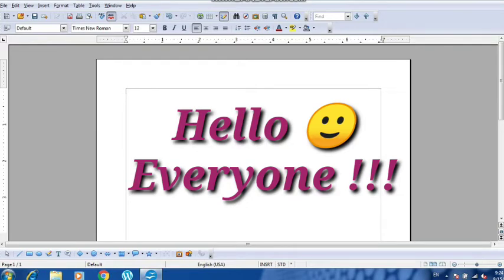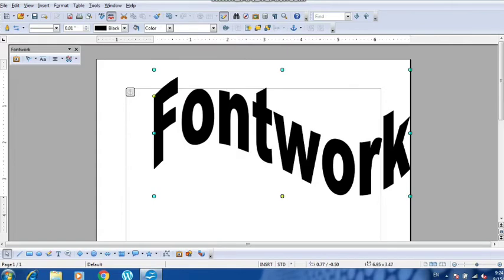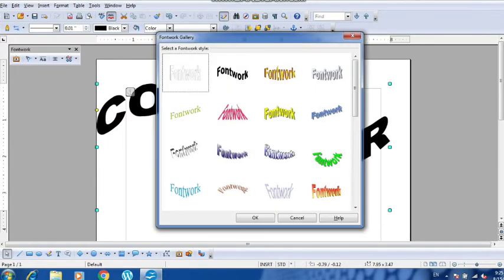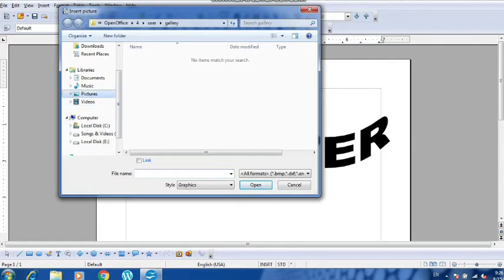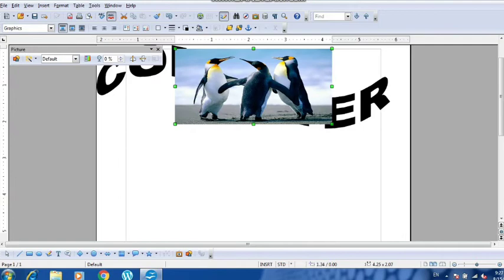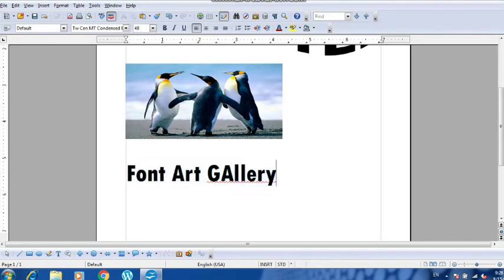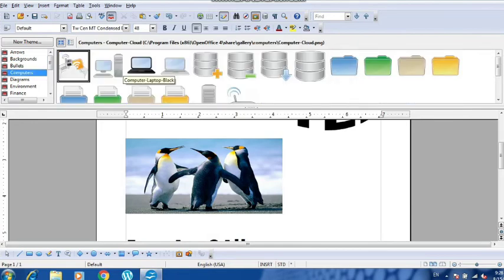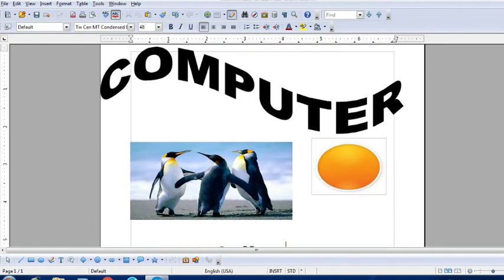insertingpictures ClipArt Gallery | Pictures from File | Open Office Writer | Tutorials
This video tutorial will help you to to learn the process of inserting the pictures from file and gallery in OpenOffice writer software.